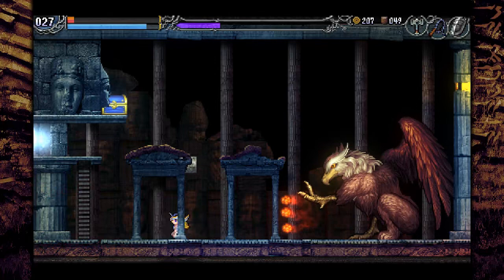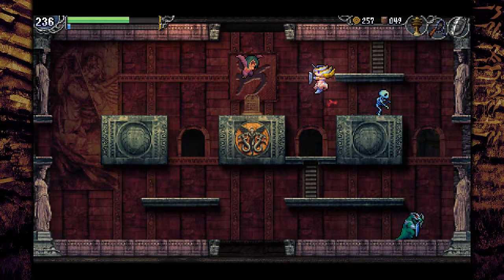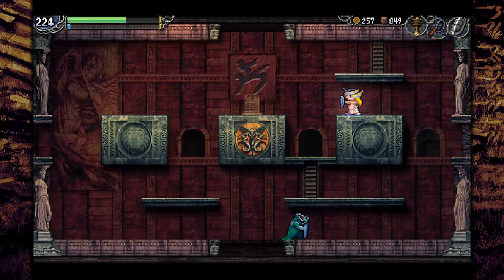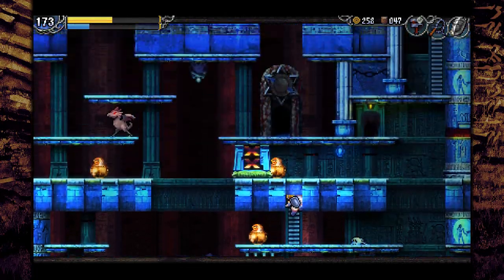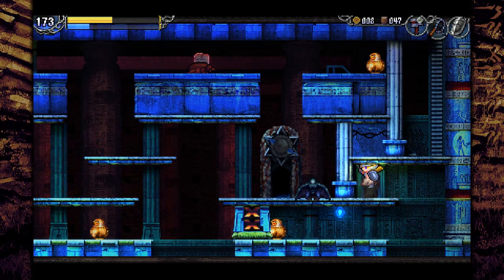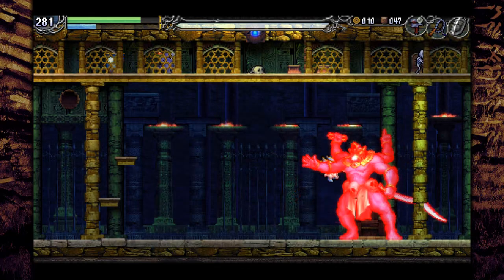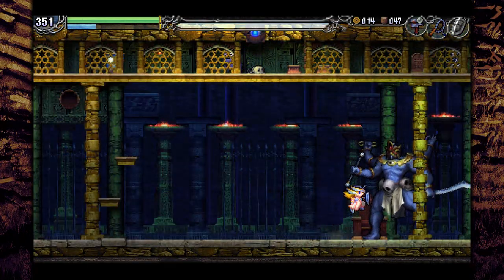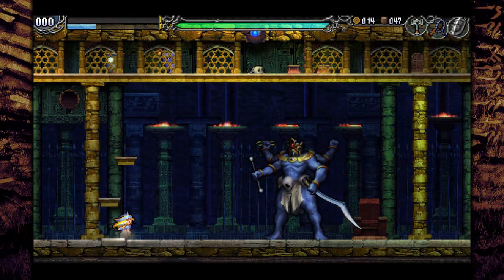La-Mulana 2 - 31 - mighty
wandering around and doing stuff. it's a lot better than the opposite!